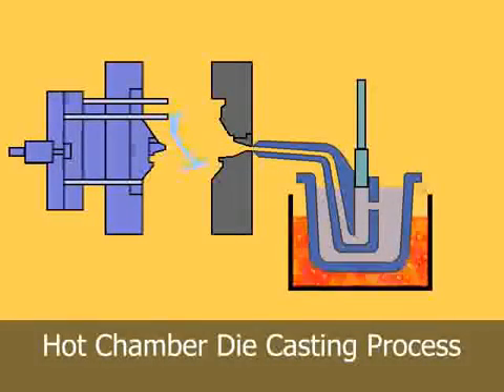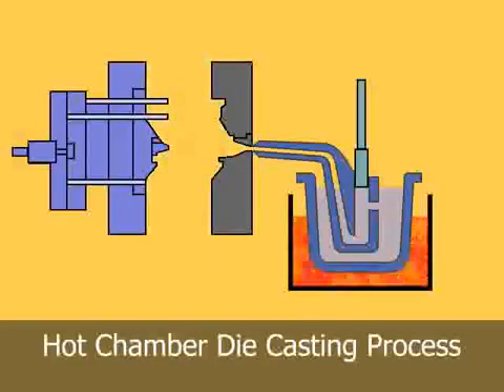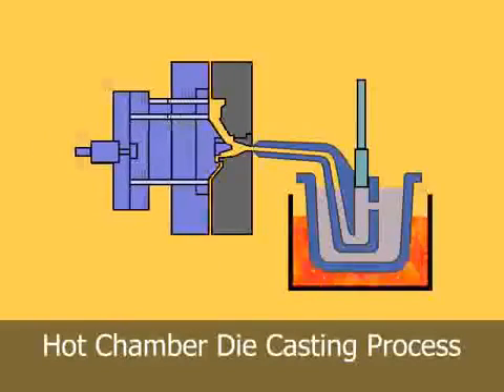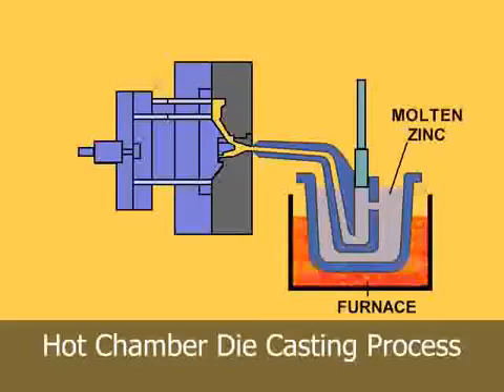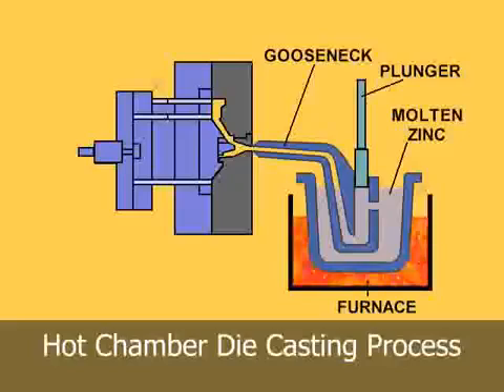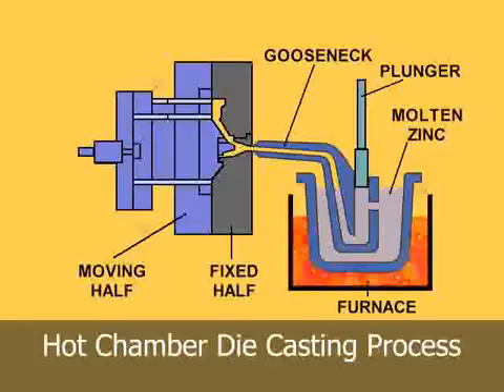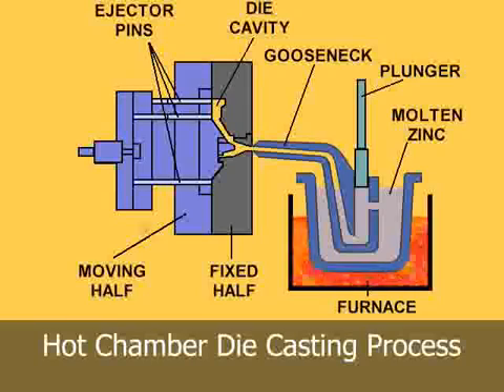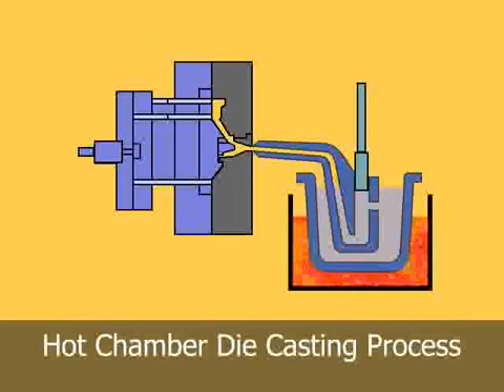Die Casting Process - Hot Chamber Machine - Zinc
Zinc die castings are manufactured in a hot chamber die cast machine. Aluminum die castings on the other hand require a cold chamber die cast machine. The main difference of a cold and hot chamber die cast machine is the delivery mechanism of the metal. This video shows the process of the hot chamber die cast machine that is used to die cast zinc alloys. For more information on the die cast process Video created by the North American Die Casting Association (NADCA)